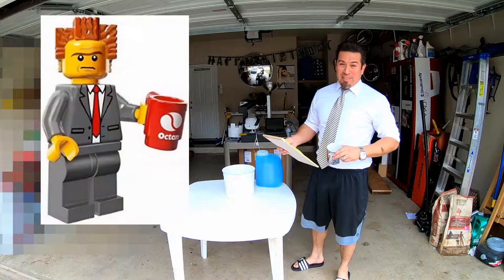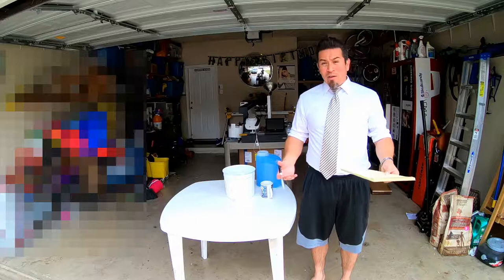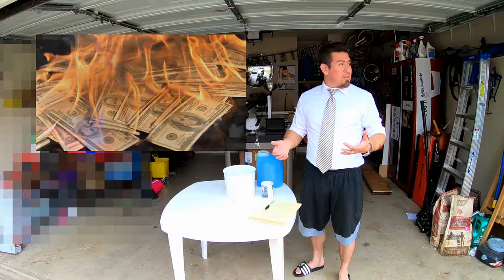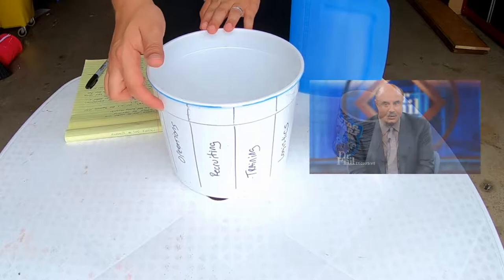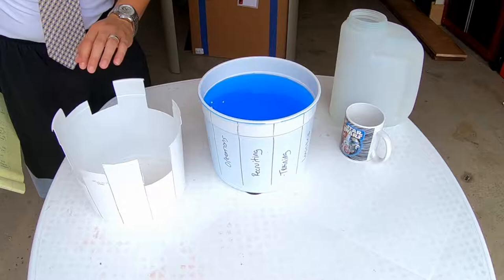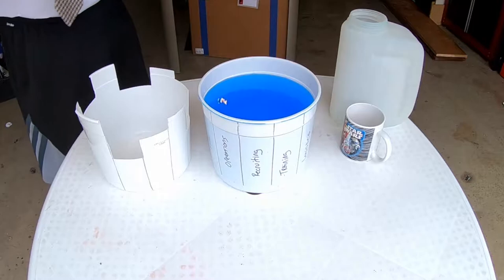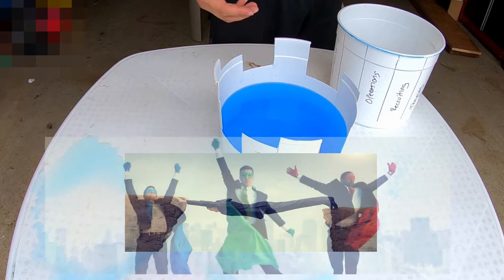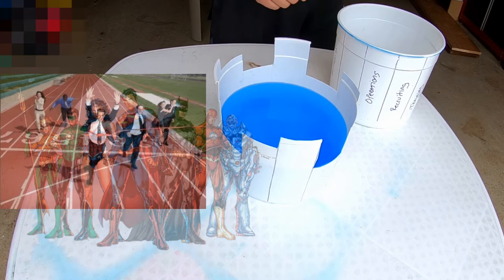Liebig's Law of Minimums - Applied to Businesses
I wanted to take a rather boring topic and try to get through it without totally losing my audience. I hope it works.